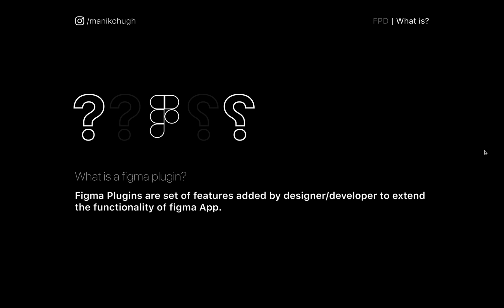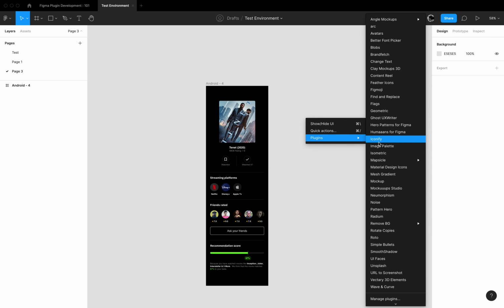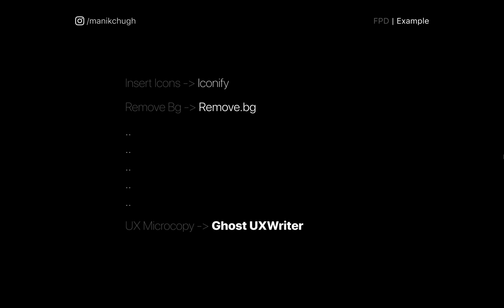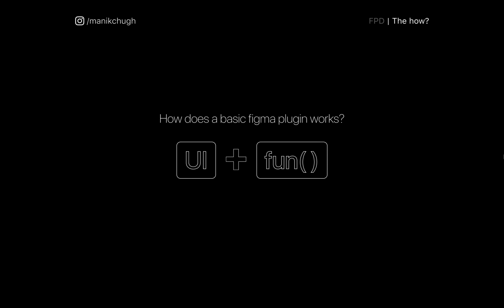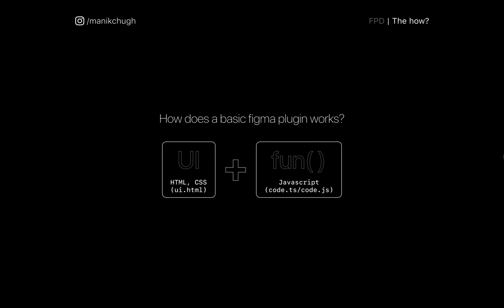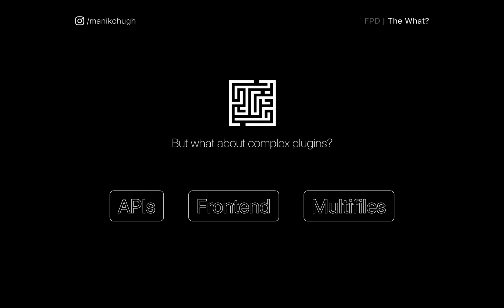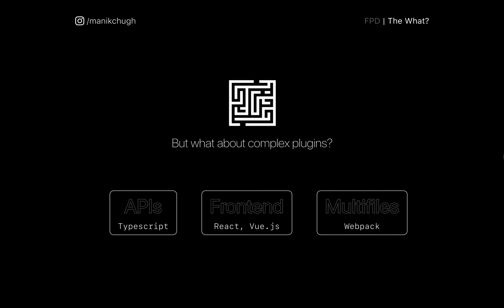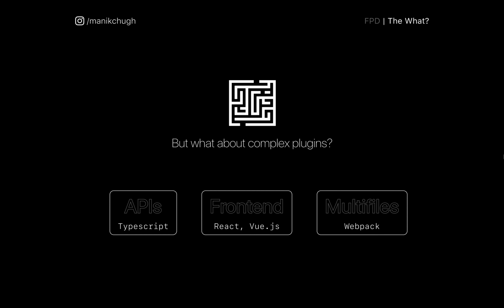Figma plugin development: How plugins work?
This video is the second part of the mini-course 'Figma plugin development'. In this video, we learn how Figma plugins work and how you can approach complex plugins.

The previous video in this course covered an introduction to this course.